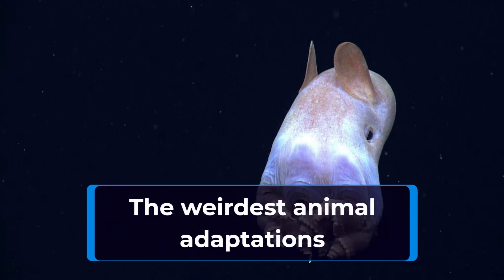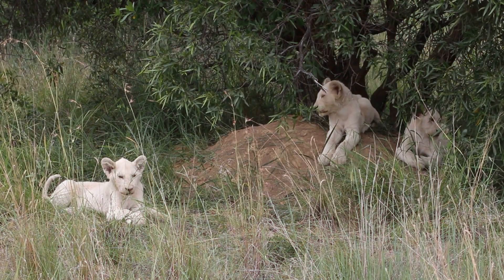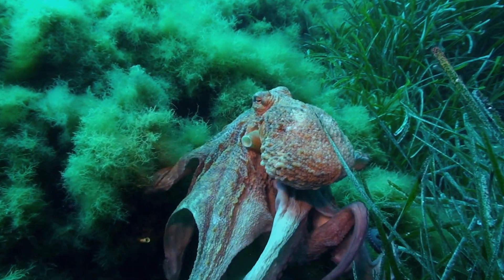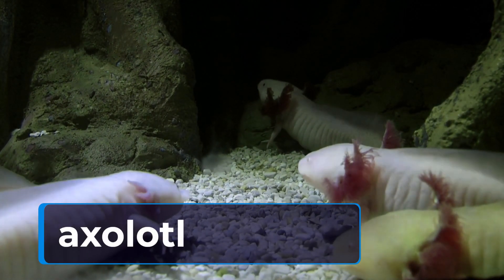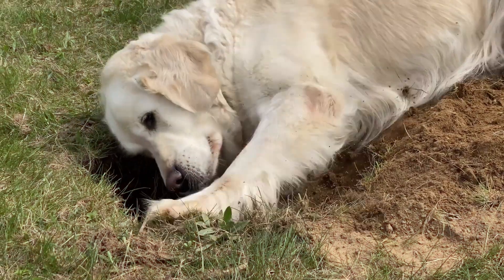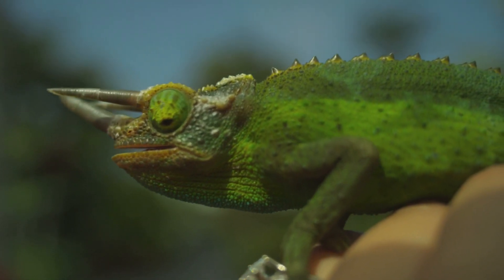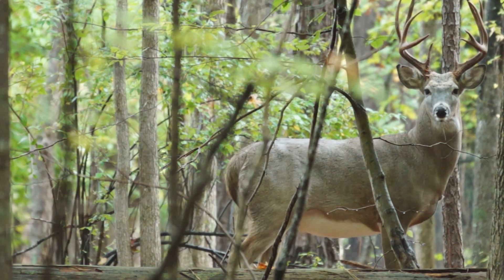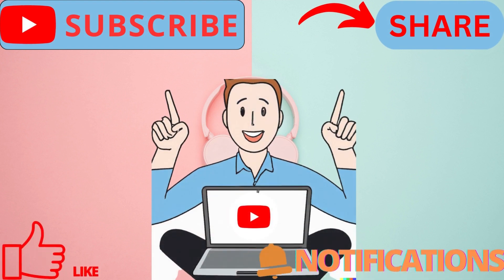The weirdest animal adaptations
Today, we're going to talk about the weirdest animal adaptations. Animals are incredibly adaptive, and they have evolved unique features and abilities that have helped them survive in their respective environments. From the ability to camouflage to the power of regeneration, let's take a closer look at some of the most unusual adaptations in the animal kingdom.

First up, let's talk about the mimic octopus. This cephalopod has the remarkable ability to change its shape and color to resemble other animals, like the lionfish or the sea snake, to avoid predators. It's truly a master of disguise.
Next, we have the giraffe. With its long neck, the giraffe has the ability to reach leaves on tall trees that other herbivores cannot access. Its unique adaptation has helped it survive in the African savannah for millions of years.
Moving on, let's talk about the axolotl, a salamander native to Mexico. This amphibian has the incredible ability to regenerate its limbs, spinal cord, heart, and other organs. It's like having a built-in repair kit!
Now, let's take a look at the star-nosed mole. This tiny creature has a unique adaptation that helps it navigate its underground habitat. Its nose is covered in 22 tentacle-like projections that allow it to detect and identify objects in its path.
Moving on, we have the chameleon. This reptile has the remarkable ability to change its color to blend in with its surroundings. This adaptation helps it avoid predators and sneak up on prey.
Lastly, let's talk about the platypus. This strange creature lays eggs like a reptile, but it has fur and produces milk like a mammal. It also has a duck-like bill that it uses to detect prey in murky waters. The platypus is truly a unique animal that defies classification.